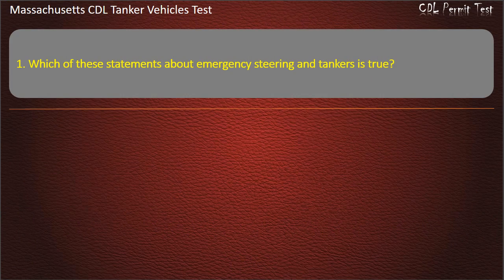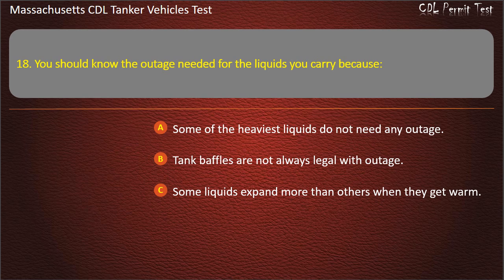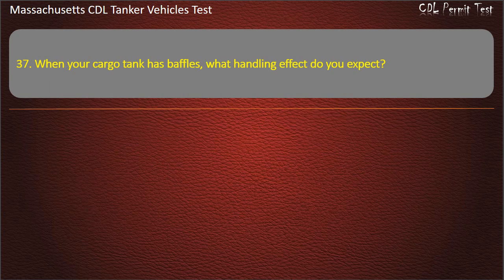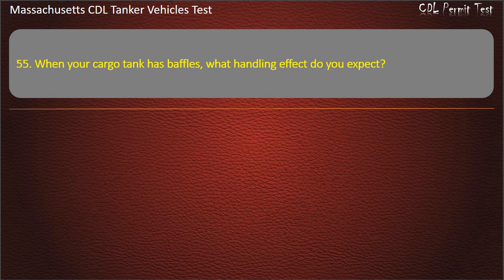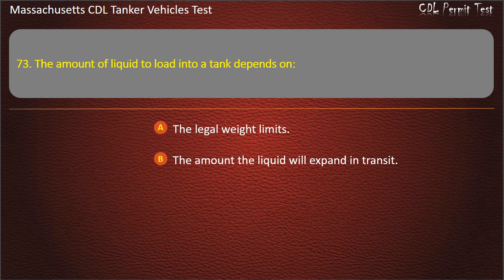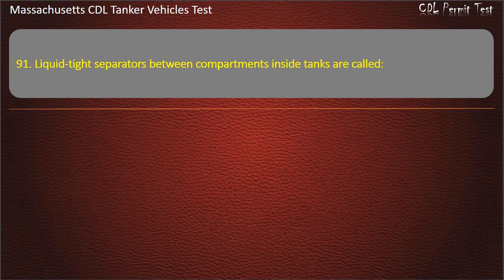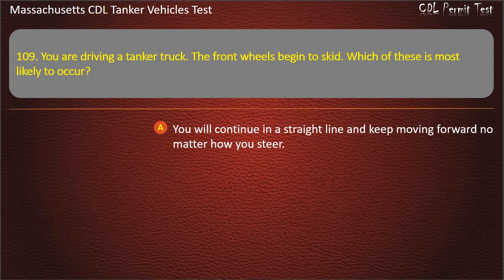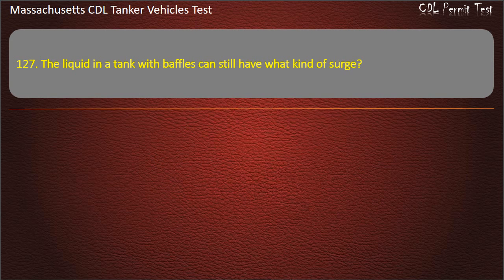Massachusetts CDL Tanker Vehicles Test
Hope that our practice tests will help you well prepare for the written test. Keep practicing with us, you'll get your license soon ;-)